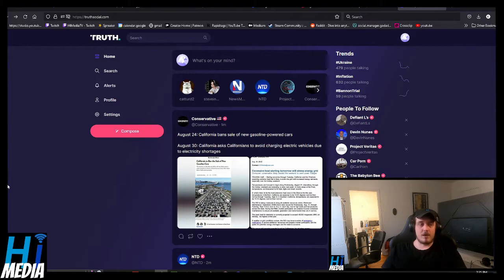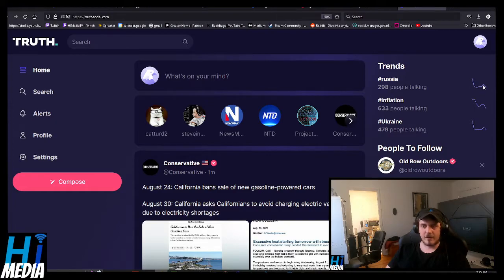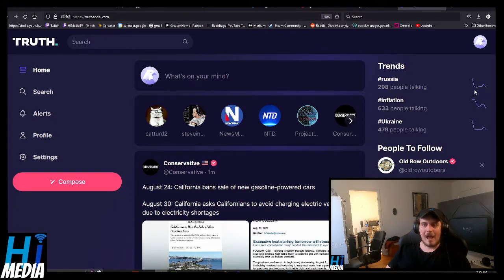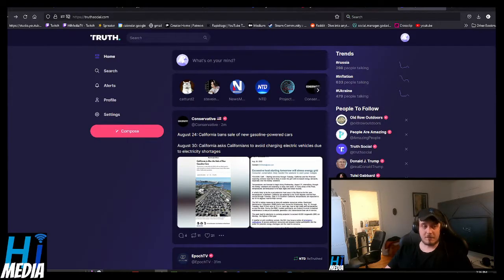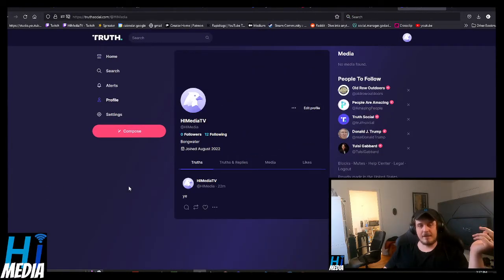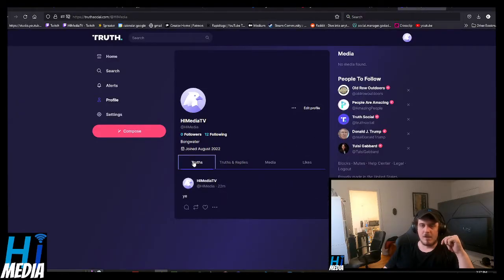How Well Is Truth Social Designed? Analysis By A Web Developer | A Video By HI Media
HIMedia HI Media,shorts,video,funny,himedia,hi media,Shorts,viral,fun,explore,fyp,youtube,PT Sean,Solarsonic21,HIMedia,himediayt,HIMediaTV,himediatv,Evan From HI Media